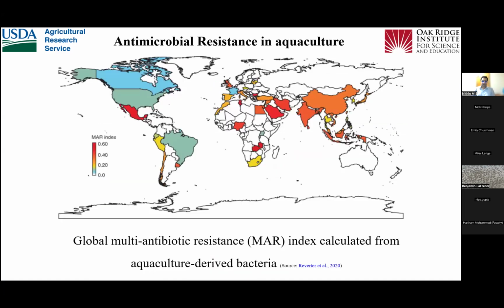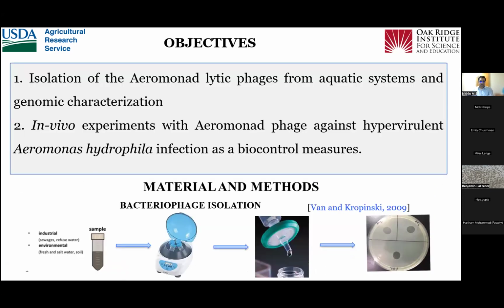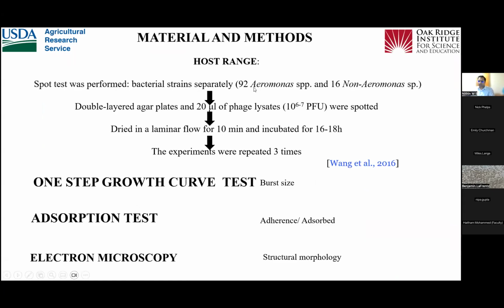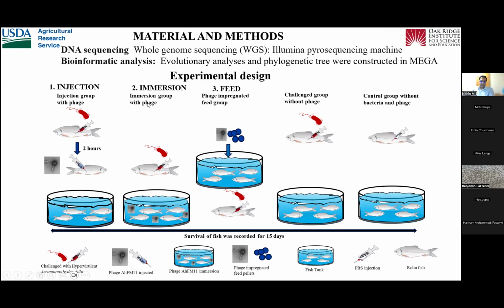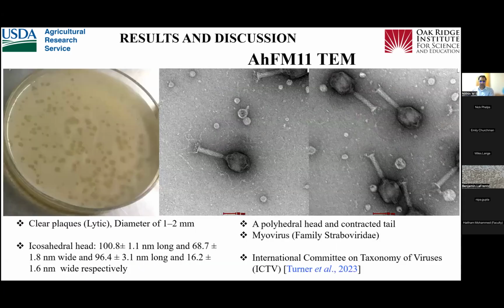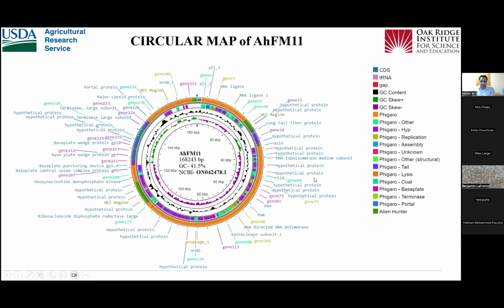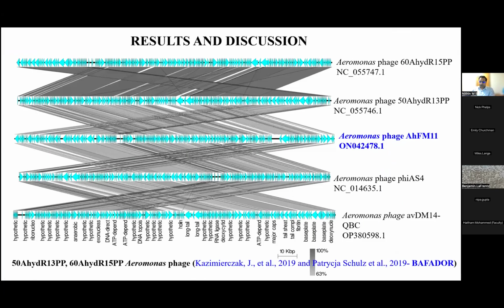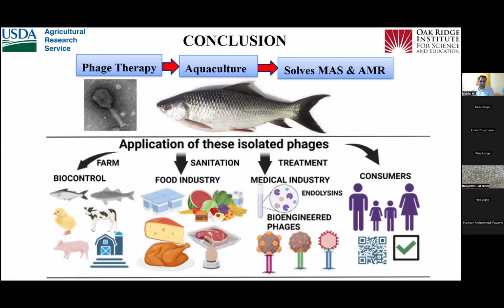AFS-FHS Fish Health Seminar - Dr. Nithin Muliya Sankappa (7/11/24)